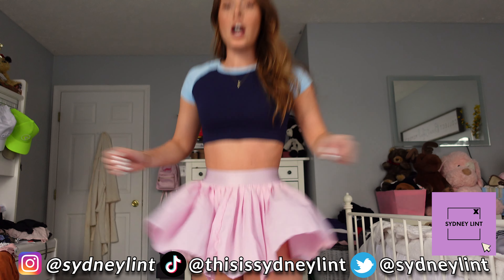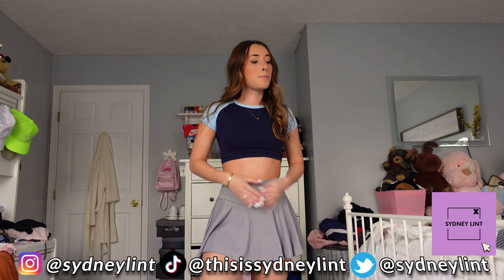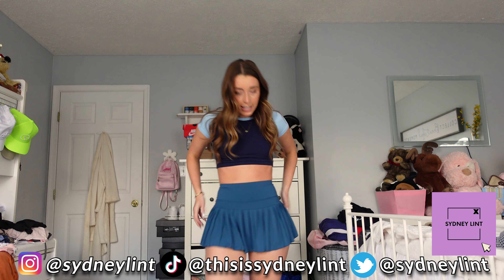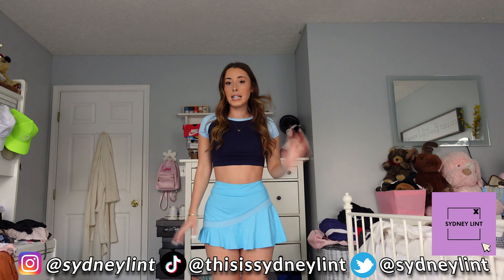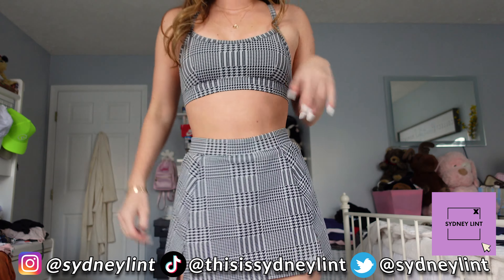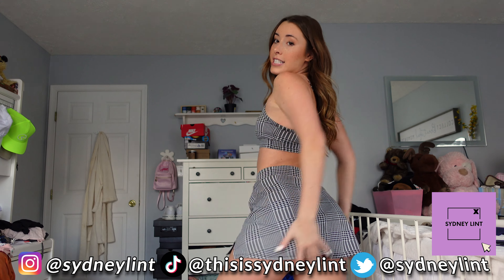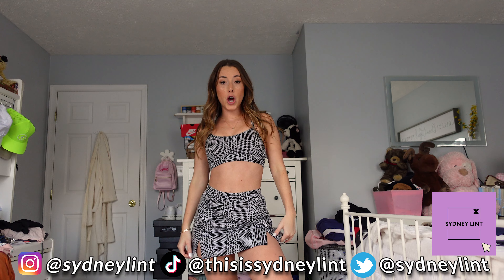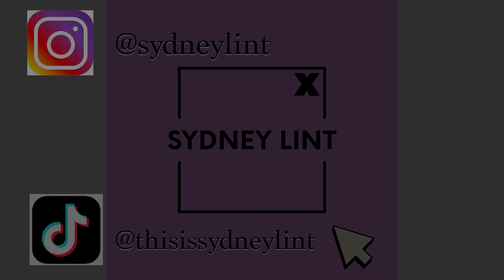Short Skort Haul (my favs)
Skorts are my FAV... I need more.